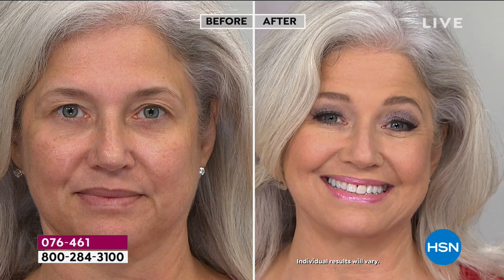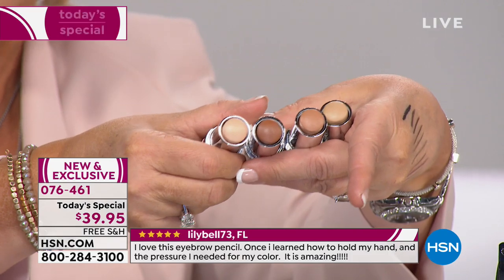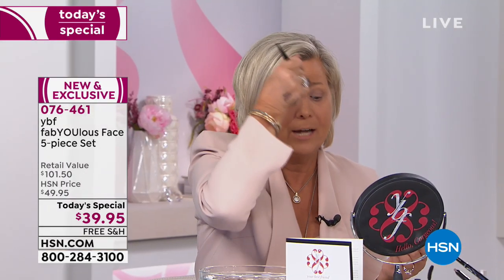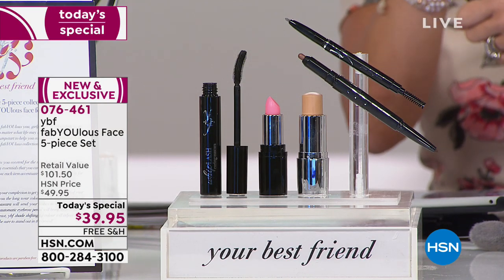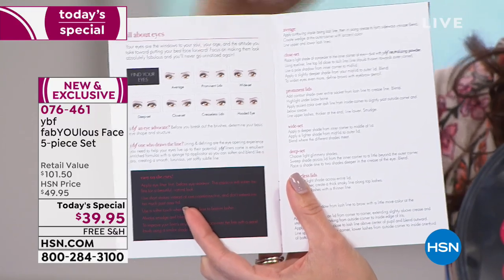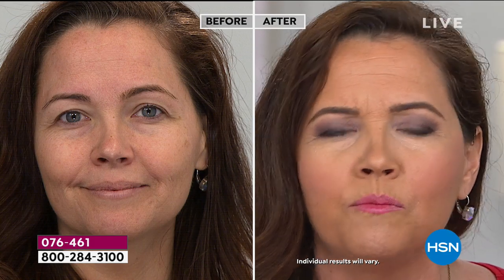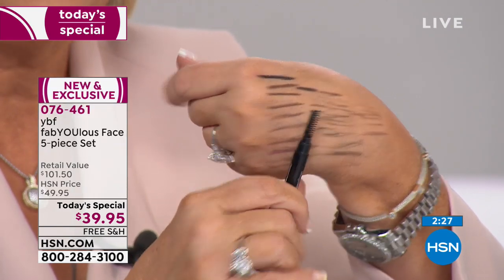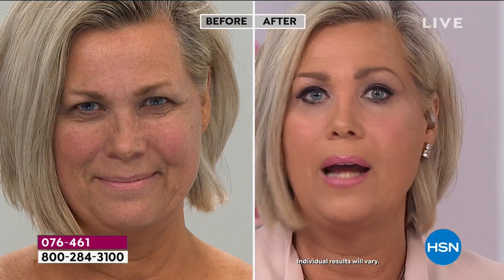ybf Light fabYOUlous Face 5piece Set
A fabYOUlous collection of 5 essential makeup products, from eyes to lips, designed to help you put your best face forward!